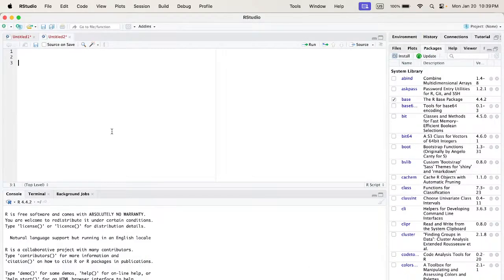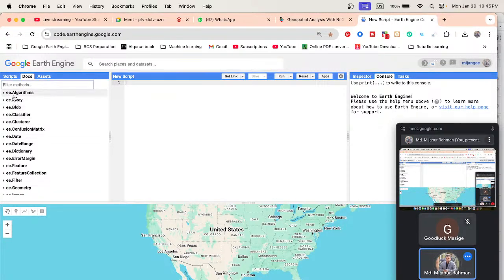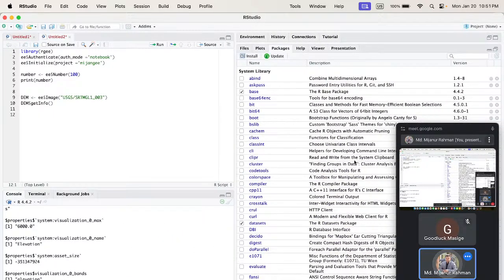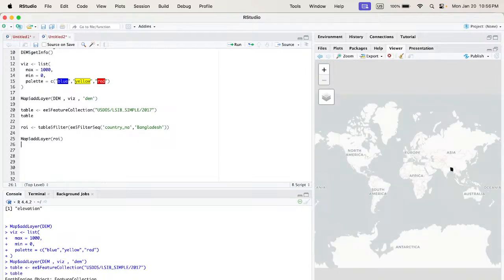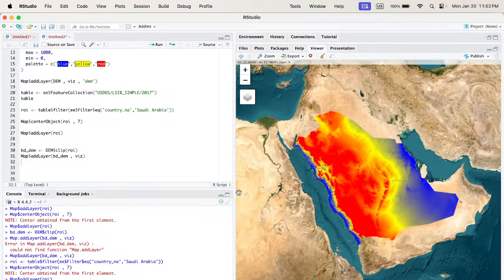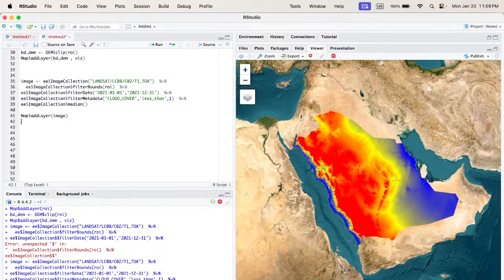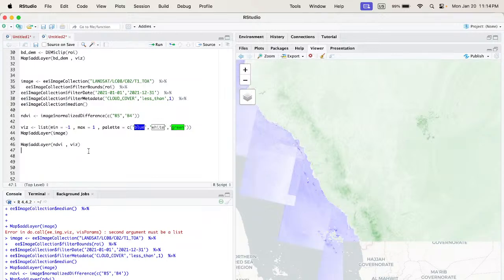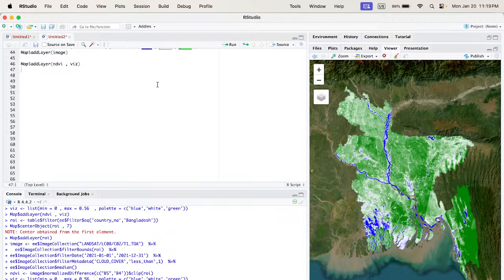Google Earth Engine with R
7 days of online training on Master Google Earth Engine for Remote Sensing & GIS analysis for beginners to advanced course contents

2nd day:
 Filtering and Displaying Satellite Images: Landsat , Sentinel
 Satellite Composite
 Band combinations